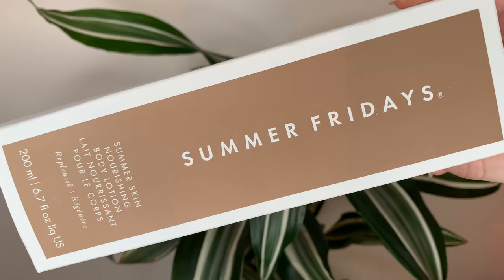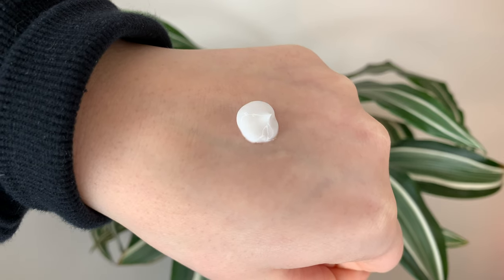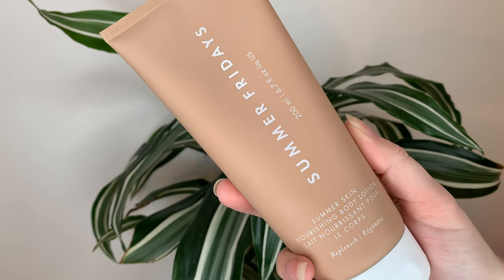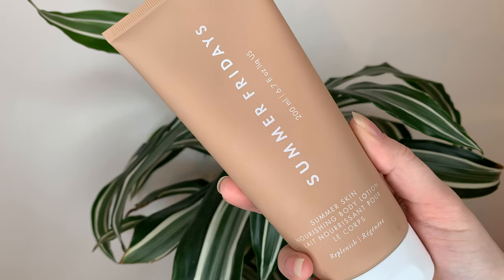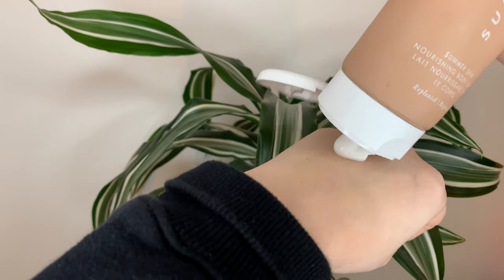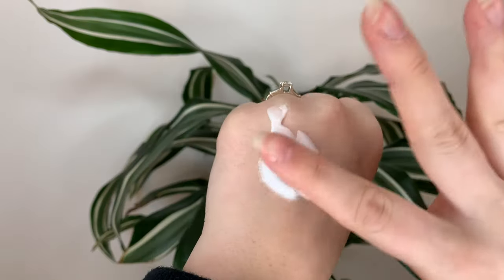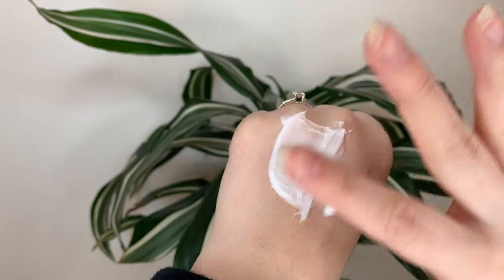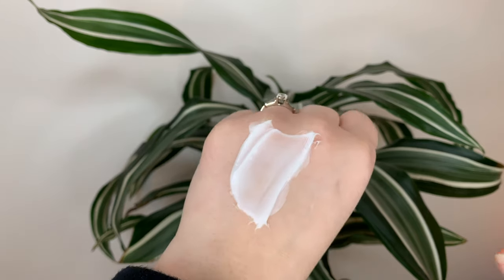NEW Summer Fridays Summer Skin Nourishing Body Lotion Review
Do you smell the Play-Doh??

Next up...Glow Recipe

PRODUCTS MENTIONED
Summer Fridays Summer Skin Nourishing Body Lotion
$35 CAD/$26 USD

FACE
Pat McGrath Sublime Perfection Foundation (L2)

BROWS

EYES

Sephora Collection False Eye Lashes (Craze)

LIPS
Milk Makeup Electric Glossy Lip Plumper (Buzzed)